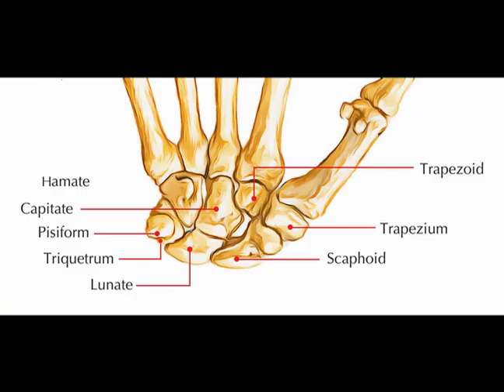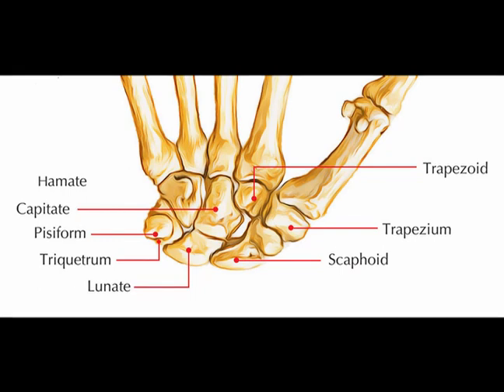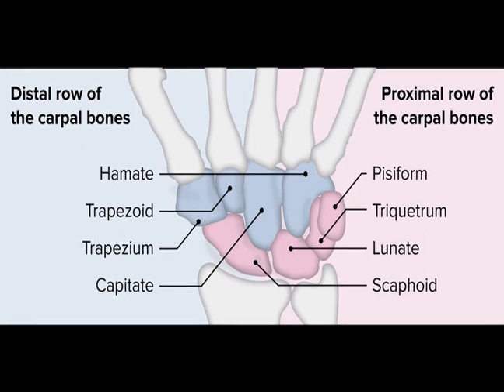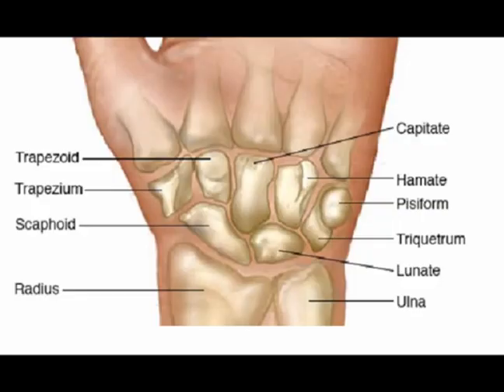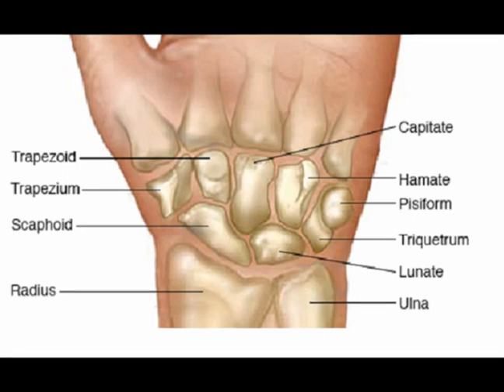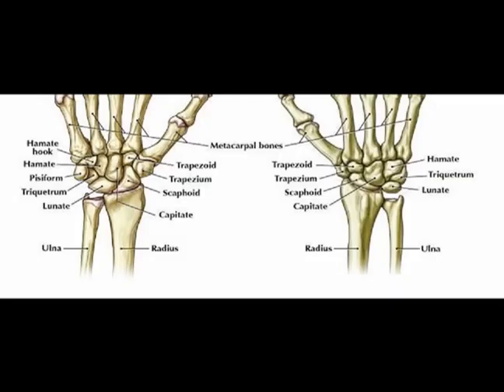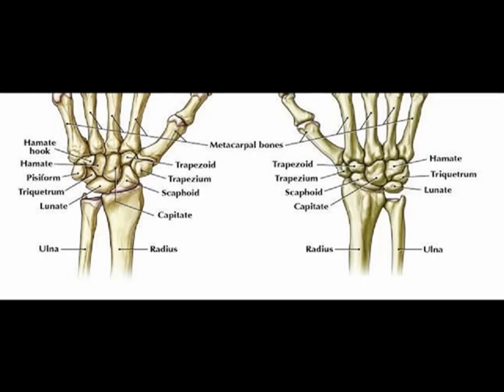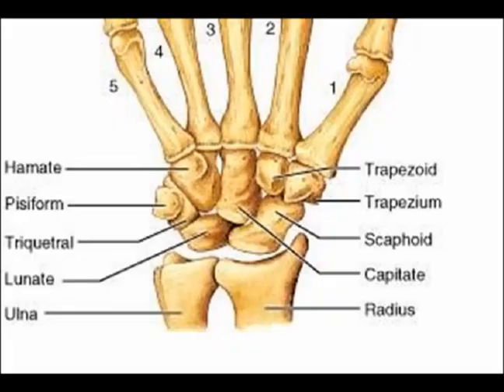Two Minutes of Anatomy: Carpal Rows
Eight carpal bones. Two rows Proximal row and distal row.
Proximal (Radial to ulnar): Scaphoid, lunate, triquetrum and pisiform.
Distal (Radial to ulnar): Trapezium, trapezoid, capitate and hamate.

Carpals: Proximal Row
Scaphoid: Forms radial border of proximal carpal row.
Lunate: Located between scaphoid and triquetrum. Lies near median nerve.
Triquetrum: Articulates with pisiform, lunate and hamate bones.
Pisiform: Articulates with triquetrum. Serves as attachment site for various tendons and ligaments.

Carpals: Distal Row
Trapezium: Between scaphoid and base of first metacarpal. Has a saddle-shaped facet for articulation with first metacarpal and provides a site for a few tendons and ligaments to either pass through or attach.
Trapezoid: Located between trapezium and capitate.
Capitate: Largest and most central carpal bone with articulations to several bones and attachments to several intercarpal ligaments.
Hamate: Named for its hook. Forms ulnar border of distal carpal row that serves to protect ulnar artery and nerve within Guyon's canal. Provides attachments to several ligaments.

Metacarpophalangeal (MCP) joints. Transition between palm and fingers. Articulation of metacarpal head of the hand and proximal phalanx of the finger.
Multiaxial joint allows flexion, extension, abduction and adduction.
Dynamically coordinates with interphalangeal (IP) joints to perform thumb opposition and composite finger flexion.

Thumb MCP Joint
Proximal convex surface of first metacarpal bone is opposed by elliptical cavity of proximal phalanx.
Two sesamoid bones secured by intersesamoid ligaments are present in palmar aspect of joint capsule.
Hinge joint allows 80 to 90o of flexion with minimal extension, adduction or abduction.
Provides additional flexion to thumb in opposition, permitting grasping and contouring objects to facilitate fine motor tasks.

Fingers Two through Five MCP Joint
Oval convex metacarpal surface that articulates with a concave, shallow proximal phalangeal surface.
Shallow ball and socket joint enables flexion, extension, abduction, adduction and limited circumduction.
Much less restricted in motion compared to thumb MCP joint.

Carpal Bones: Bones of wrist that connect distal aspects of radius and ulna of forearm to bases of five metacarpal bones of hand.

Carpometacarpal (CMC) joints. Where wrist connects to hand.
First CMC (aka CMC1 and Trapeziometacarpal) Articulation between trapezium and base of first metacarpal.
Base of second metacarpal articulates with trapezium, trapezoid and capitate.
Base of third metacarpal articulates with capitate.
Base of fourth metacarpal articulates with capitate and hamate.
Fifth metacarpal base articulates with hamate.